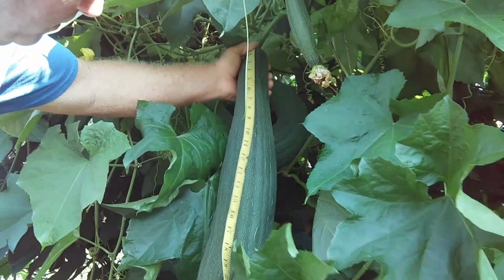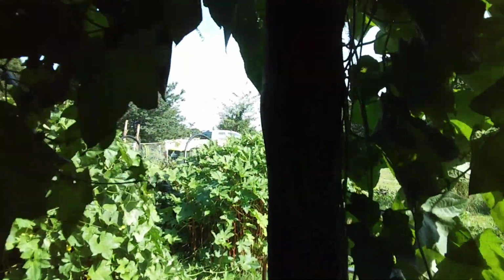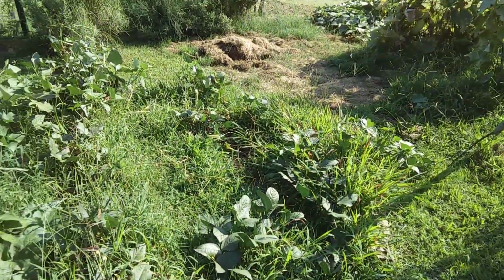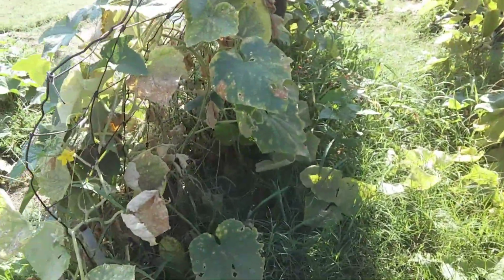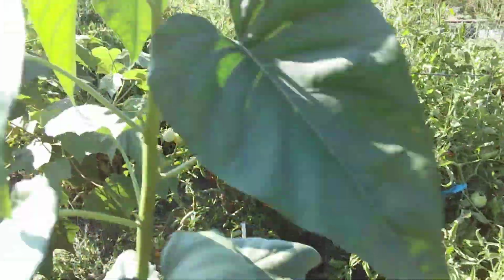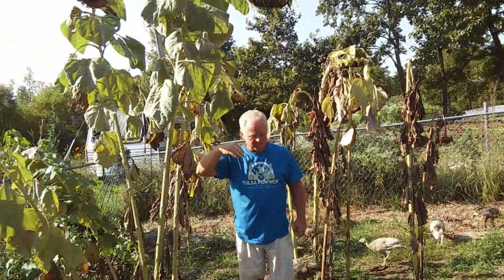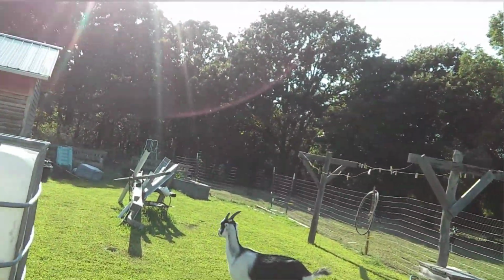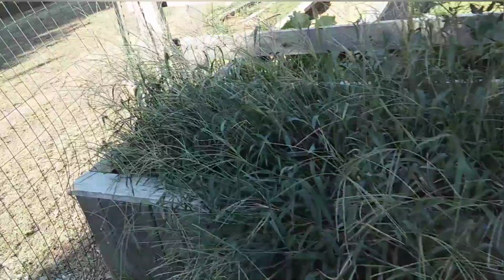These goats and their shenanigans/measuring loofah#homestead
Well, an evening came along that we finally found the time to head into the garden to measure the loofahs and check on their status. We found some large ones and multiple medium to small ones. They have completely overgrown the pahpah arbor and have begun to reach out into the walkway, as you can see. The baby turkeys aren't far from our side and are eager to explore new surroundings for juicy grasshoppers. we are in the garden for about 15 minutes when we realize a baby goat has gotten out of her paddock. Naturally, she decided to make a game of chase out of it and Charles was able to wrangler her, sorda. She didn't manage to cause too much chaos or destruction on her little outing and was quickly reunited back with her siblings. Back to the task at hand right after fixing this fence.